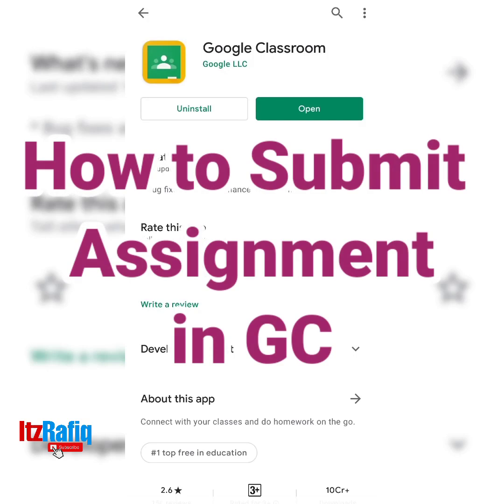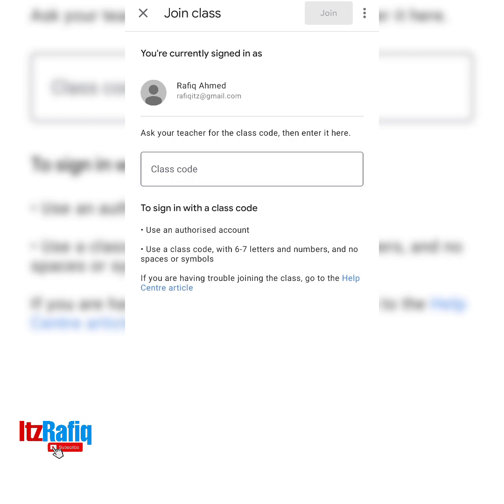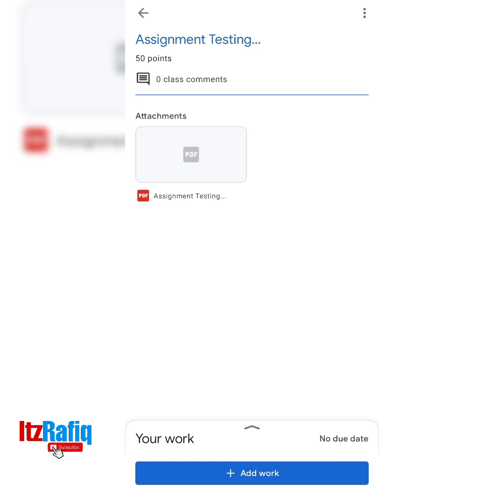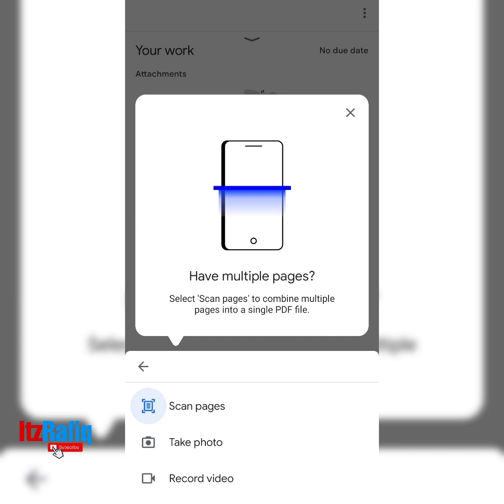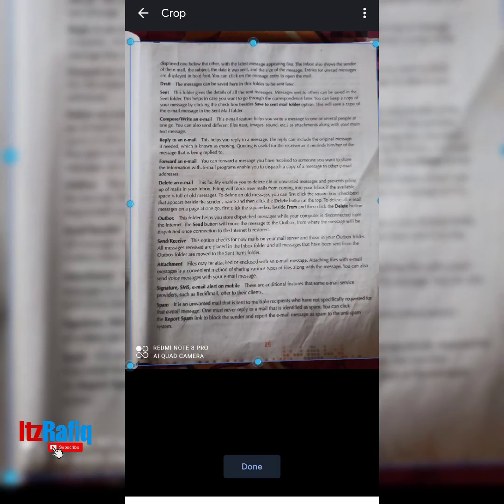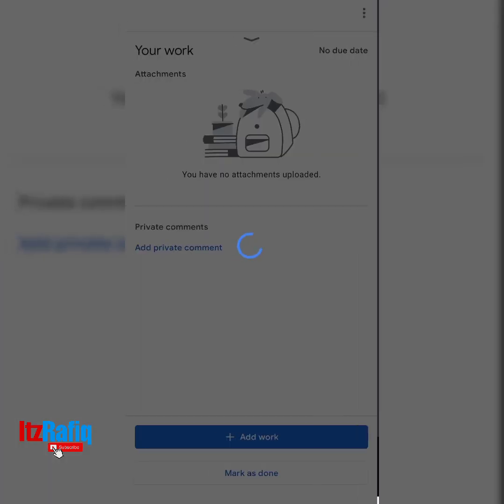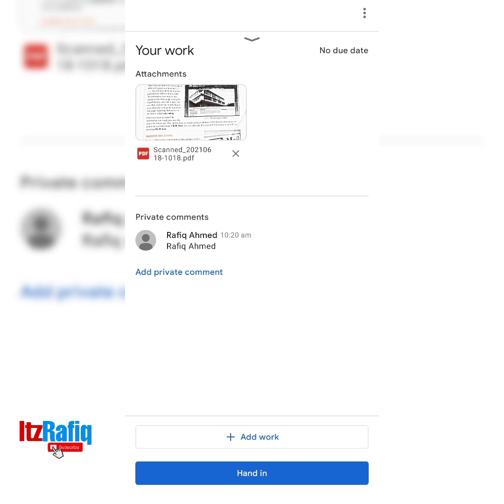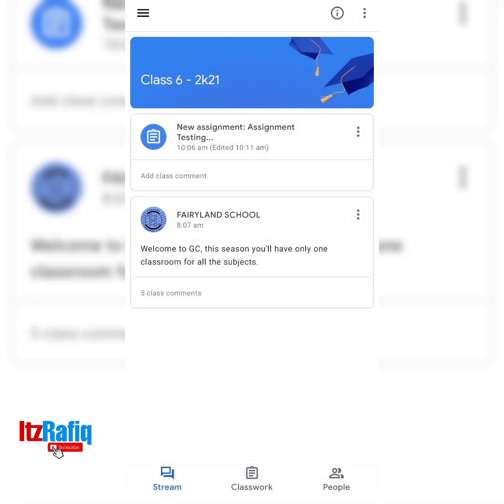Google Classroom - How to submit assignment as pdf